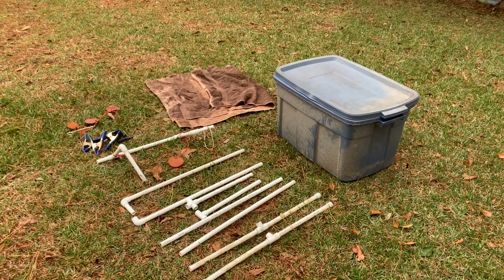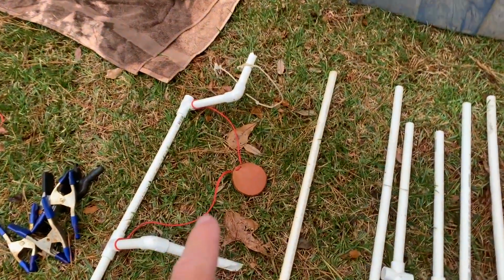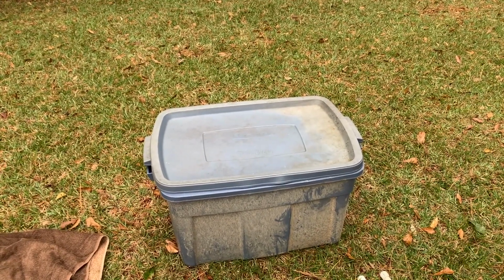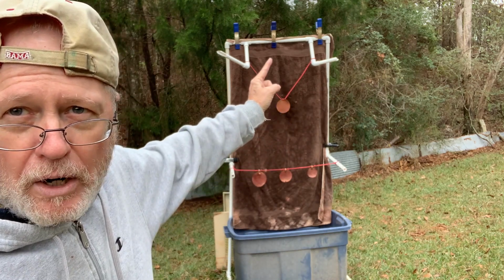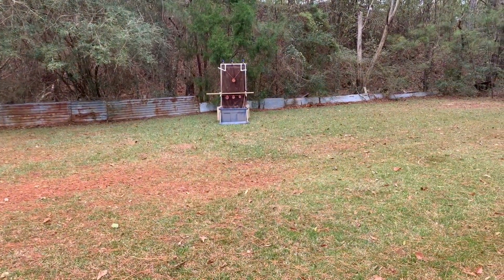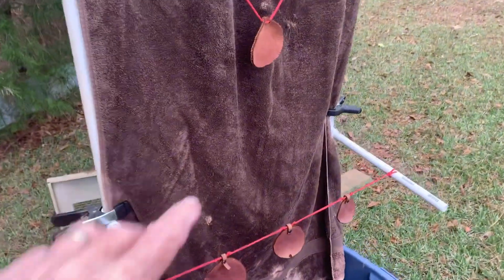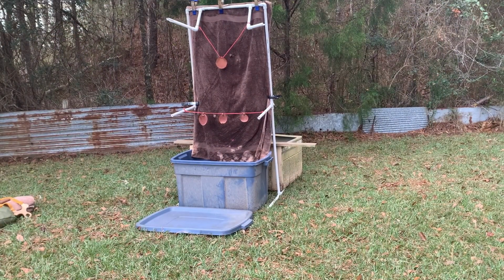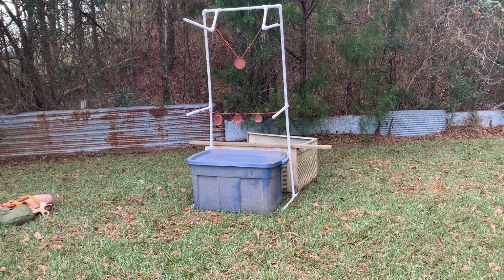Make a Portable Slingshot and Ammo Recovery Target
A couple subscribers contacted me and asked about my slingshot target. It's easy to make and tailor to your needs so it's not a detailed how to make it video. I think putting it together, using it and tearing it down is all you'll need to design and make your own.